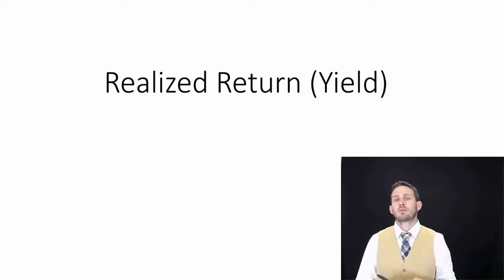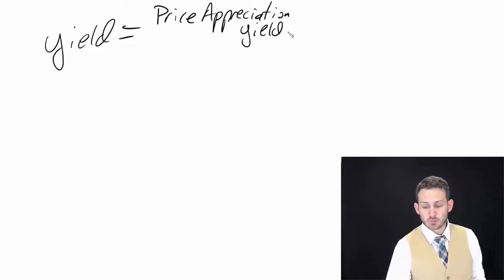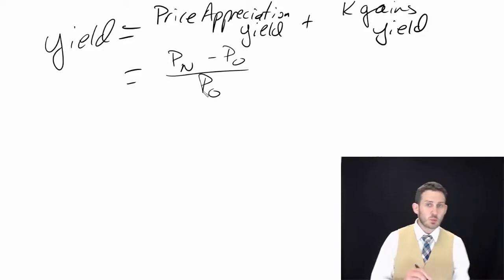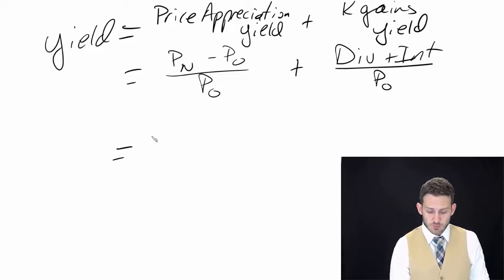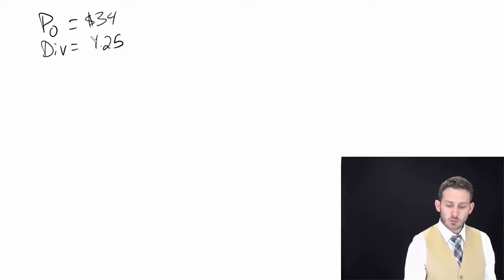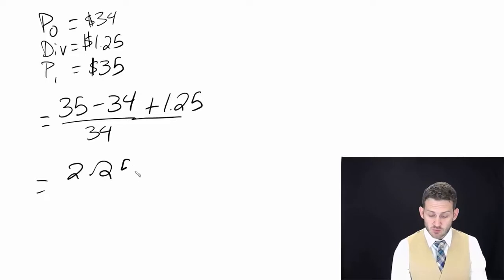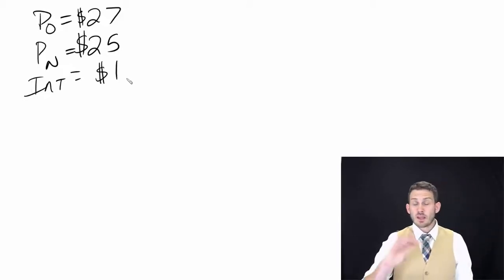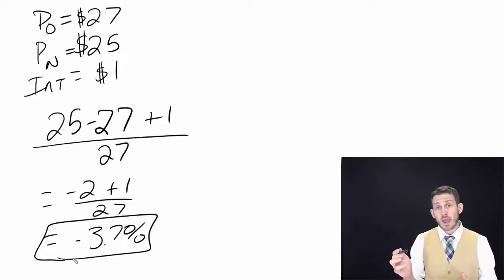Yield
Yield (or Realized Return) is a measure of past performance and is crucial in determining the actual return of an investment.